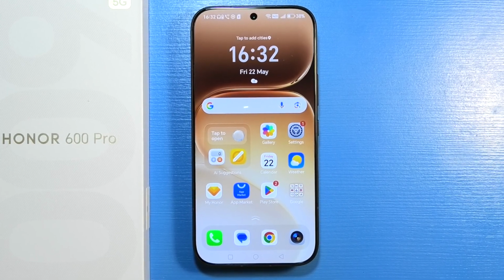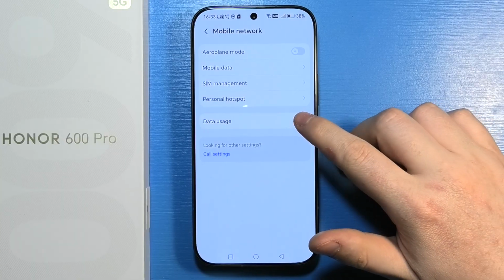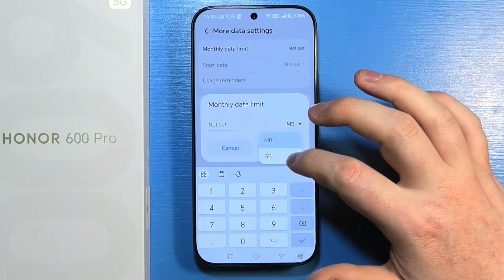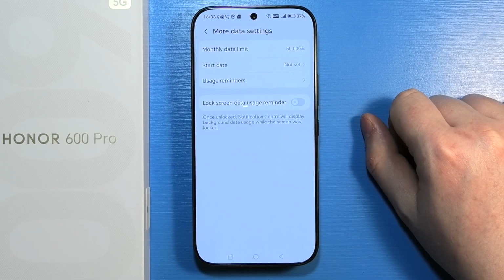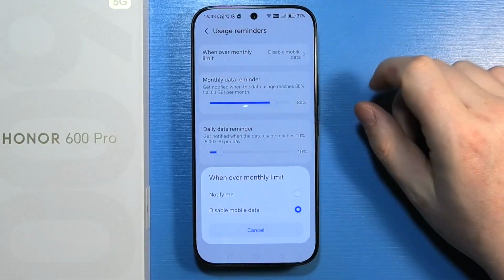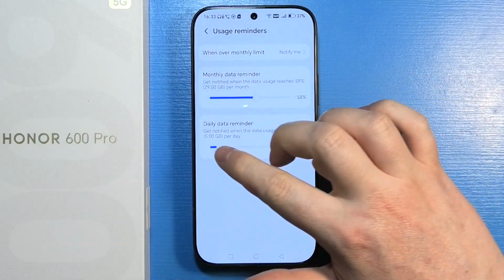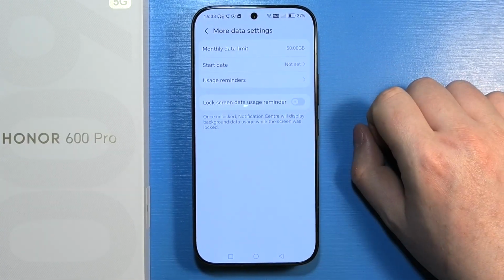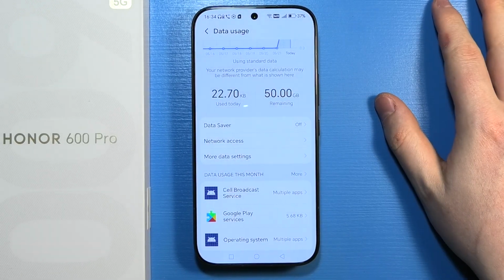Honor 600 Pro: How To Set Mobile Data Limit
Preventing unexpected and costly billing surprises from your cellular network provider requires taking absolute control over your device's monthly internet consumption thresholds. This video guide demonstrates how to establish a firm digital ceiling that automatically cuts off your mobile internet access before you exceed your subscription cap. Configuring this smart guardrail ensures that your Honor 600 Pro never incurs heavy financial penalties when you are streaming movies away from home. Follow along to learn how to seamlessly lock in this vital bandwidth safety net on your Honor 600 Pro.